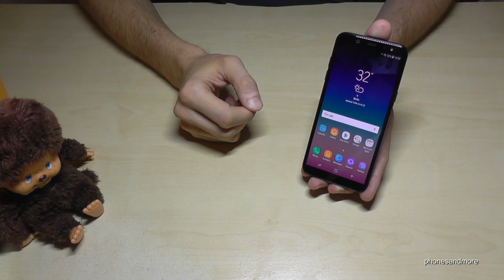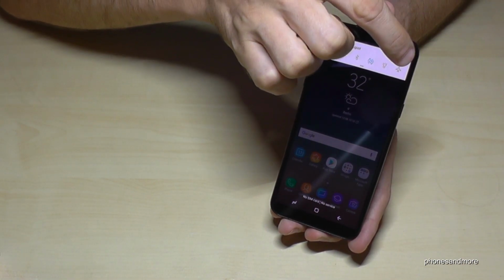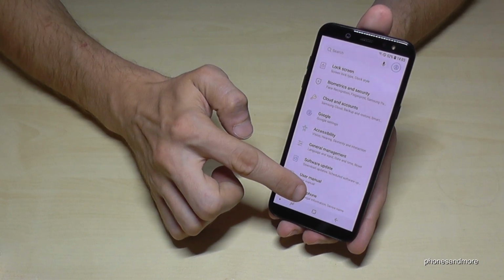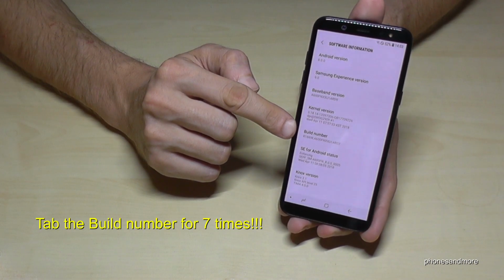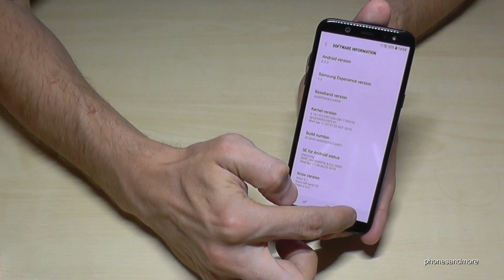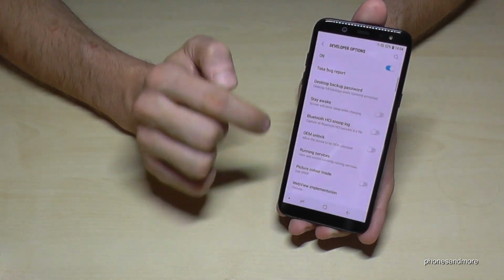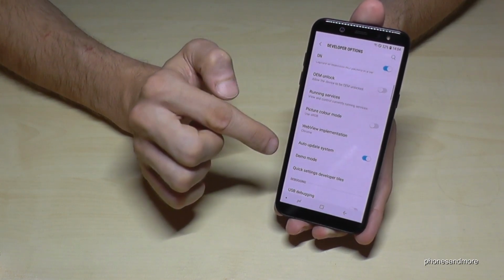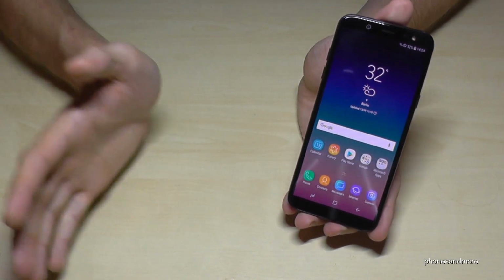Samsung Galaxy A6: How to enable the Developer Options? (for USB Debugging etc.) also for A6+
With this video, I want to show you, how you can enable the developer options at the Samsung Galaxy A6 and A6 Plus. You will need them to activate the USB Debugging to transfer data for example.